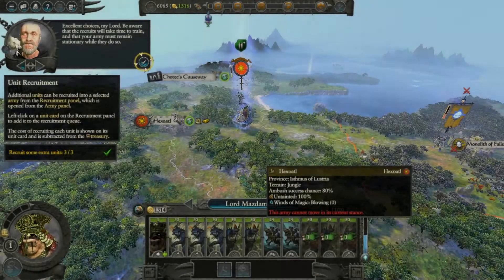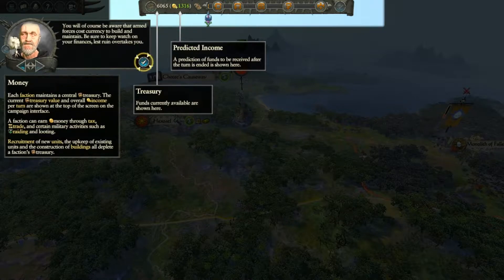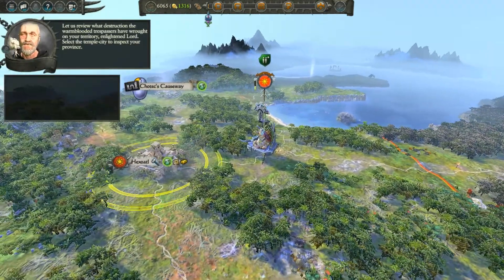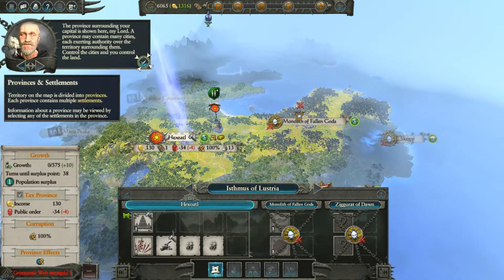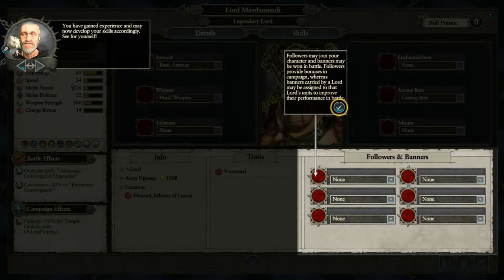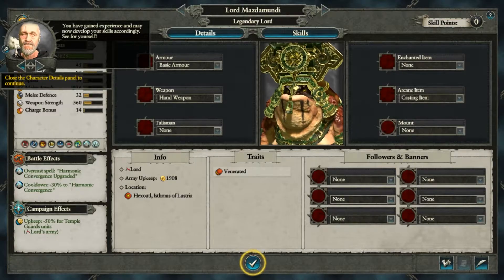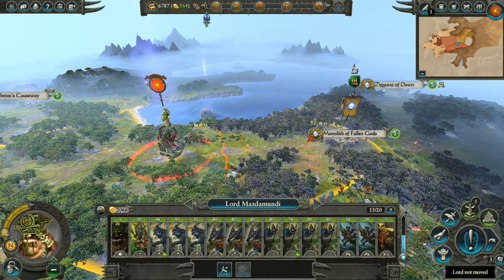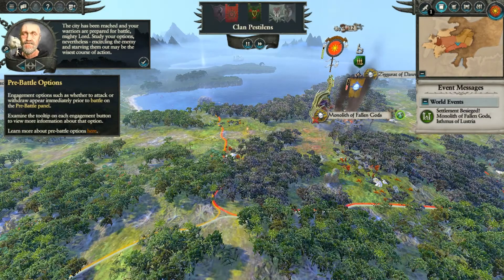Striking Out ⌘ Lizardmen Part 2 ⌘ Total War: Warhammer 2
I've played Total War games for many years and so when Total War and the Warhammer universes collided once again I just had to jump into this game.

We'll be playing the Lizardmen and plotting the rise of Mazdamundi as he seeks to re-establish his kin as a force once more in the world.

Starting from humble beginnings we'll reclaim our lands and then set our eyes on the homelands of our enemies. Only one faction can be the dominant force and we aim to be that one faction.

About Bardon

DEFEND YOUR WORLD. DESTROY THEIRS.

This is a game of two halves – one a turn-based open-world campaign, and the other intense, tactical real-time battles across the fantastical landscapes of the New World.

Play how you choose – delve into a deep engrossing campaign, experience unlimited replayability and challenge the world in multiplayer with a custom army of your favourite units. Total War: WARHAMMER II offers hundreds of hours of gameplay and no two games are the same.

Check out the game's steam store in you want to pick it up for yourself

 total war warhammer 2 commentary